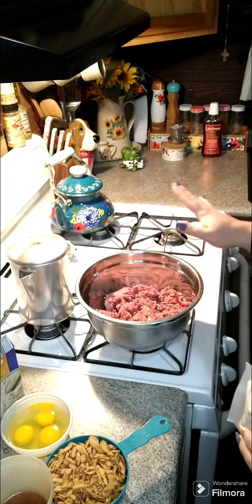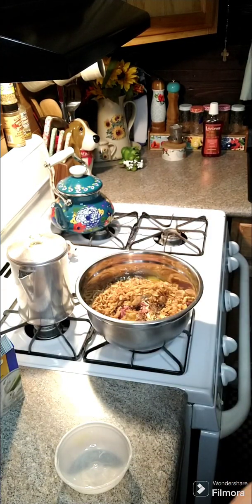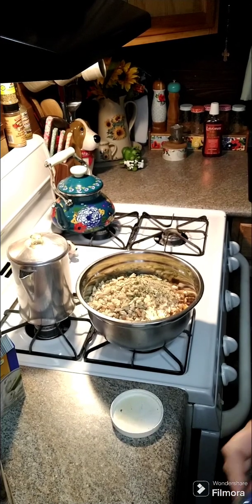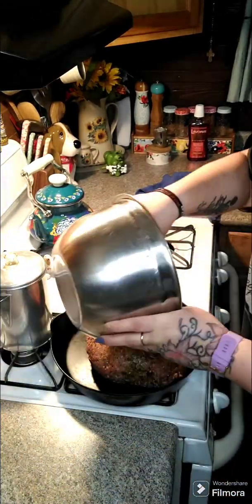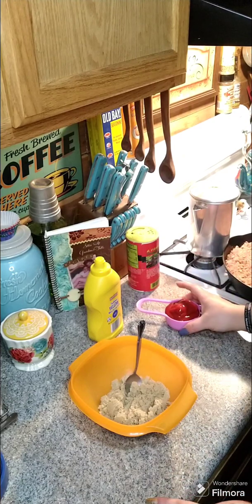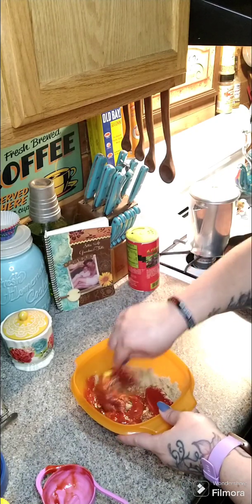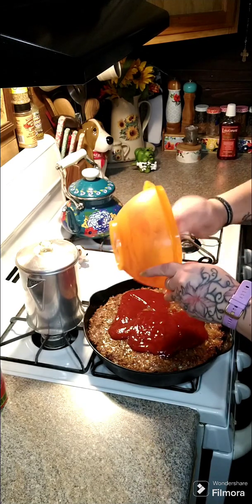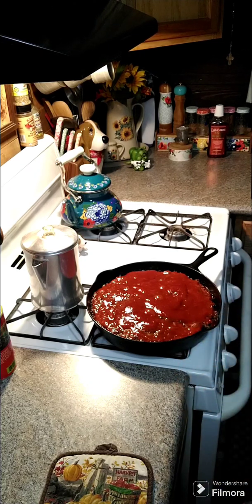Skillet Meatloaf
🎉🎈 Cookbook 🎉🎈

Check's can be made out to:

Crystal East
93 Jackson Run Rd

$grandmatable